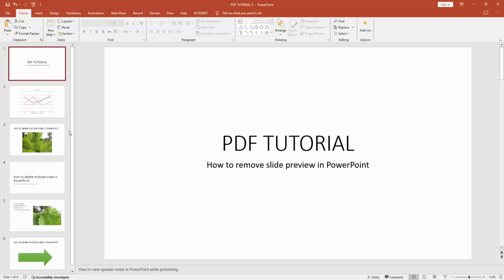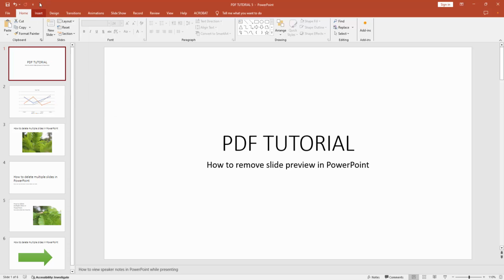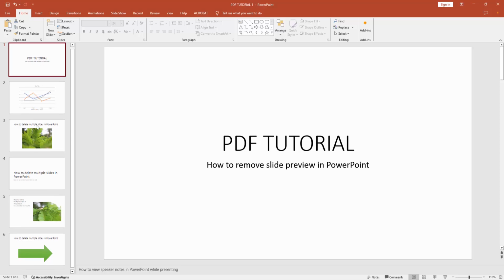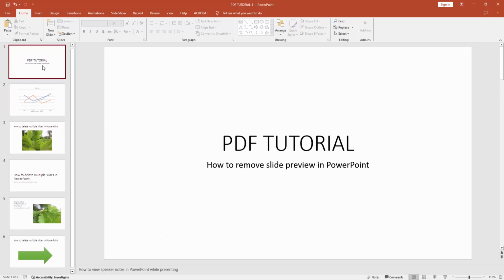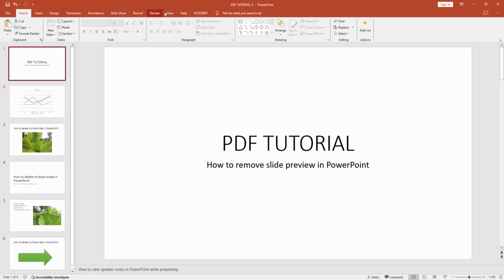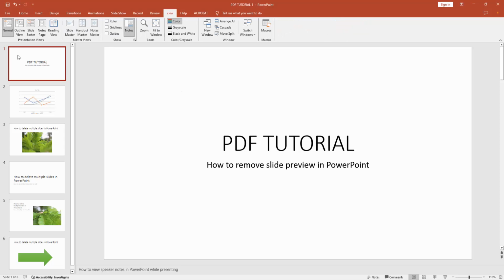How to remove slide preview in PowerPoint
Assalamu Walaikum,
In this video I will show you, How to remove slide preview in PowerPoint.  Let's get started.